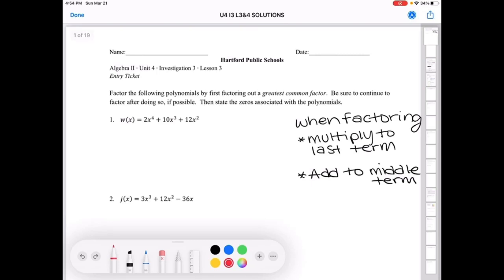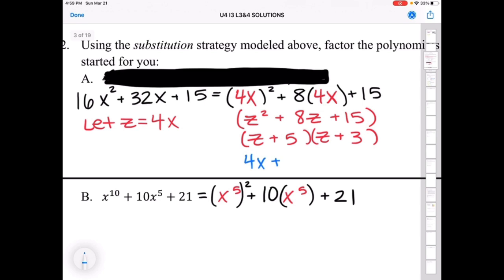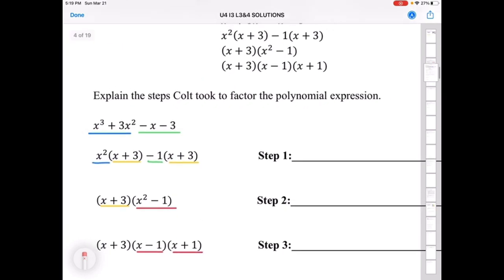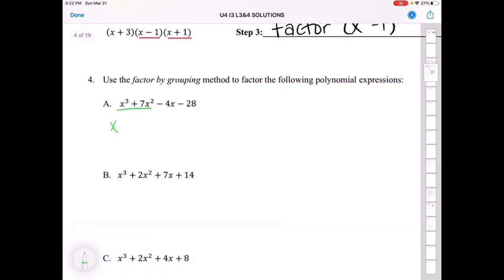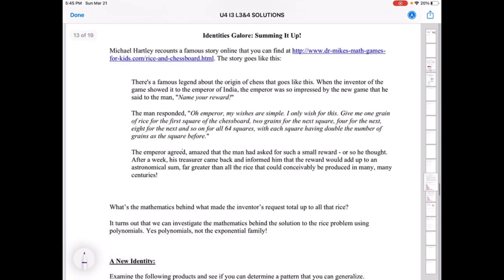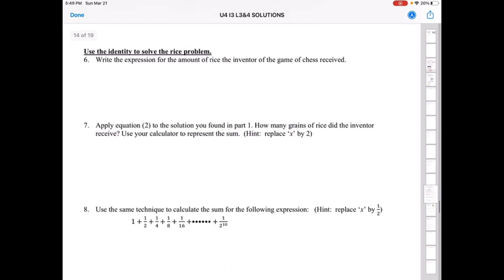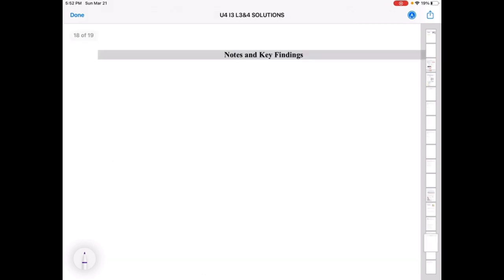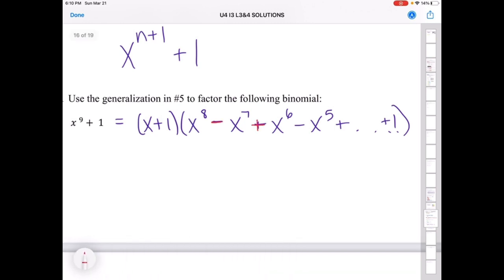U4 I3 L3&4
Factoring by Subsitution
Algebraic Identities when multiplying a polynomial that has interchanging signs and greatest to lowest degree terms, by (x+1) or (x-1)